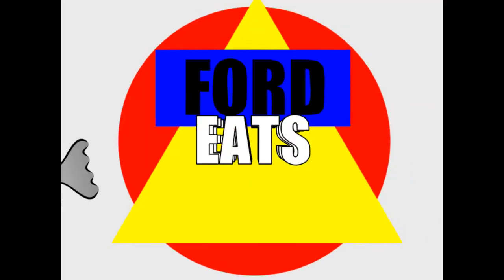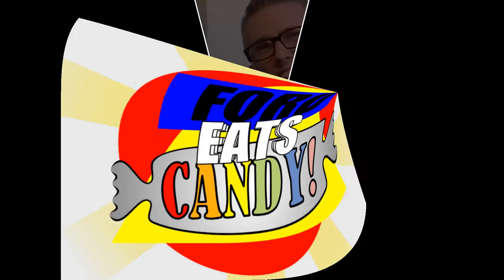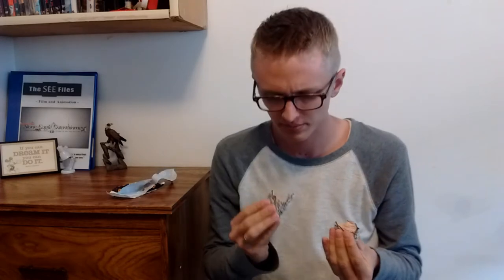Candy Edition - Idaho Spud Review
No, the Idaho spud candy bar doesn't taste like a potato. But given its shape and whitish inside I guess it kind of looks like a potato! But what does it taste like?!
-Ford Rasmussen

Images from Wikimedia Commons -
Idaho-Spud-Split.jpg
Idaho Candy Company Warehouse-2.png

Others by Ford Rasmussen
RiseGraph.png
and star rating images